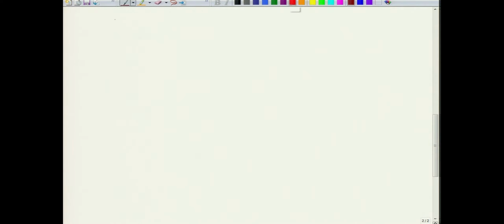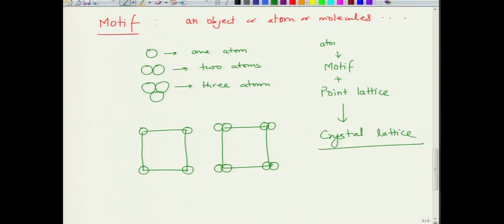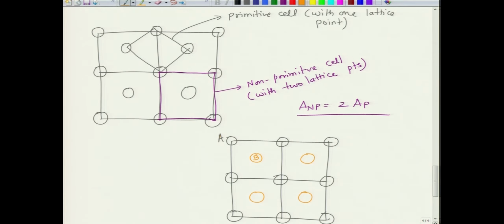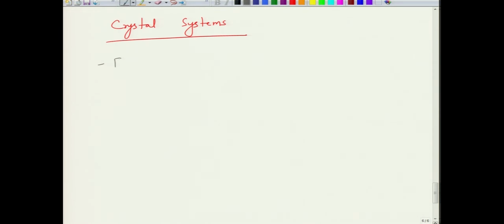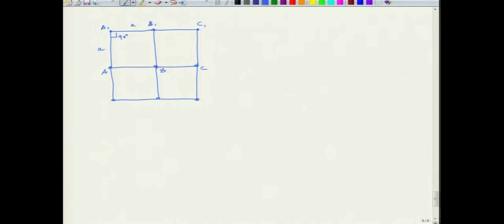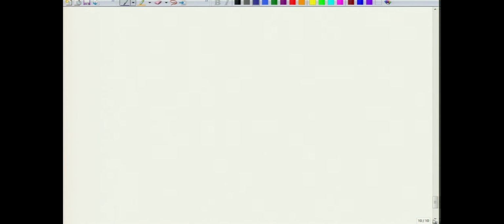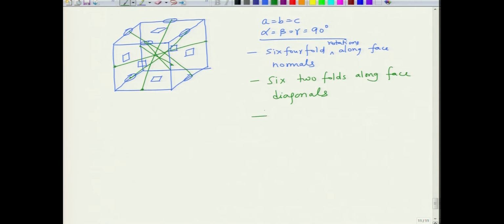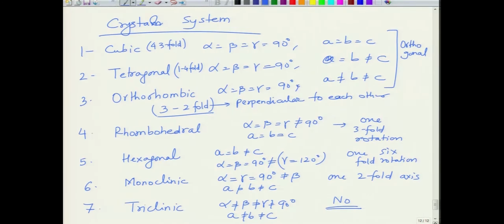Basics of the crystal structure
Course: Fundamentals and applications of dielectric ceramics